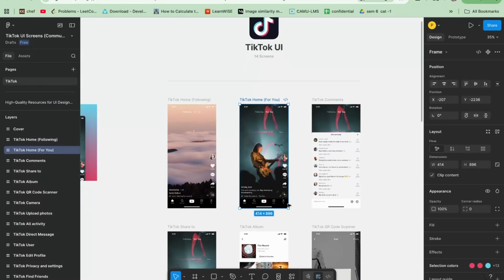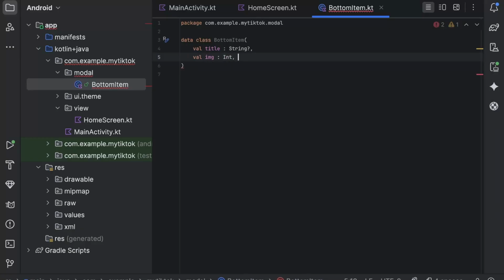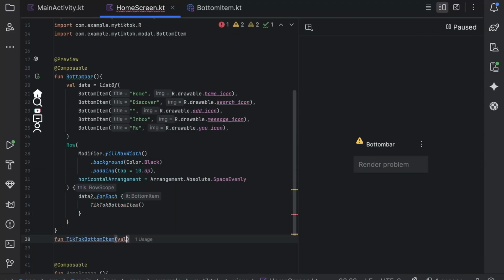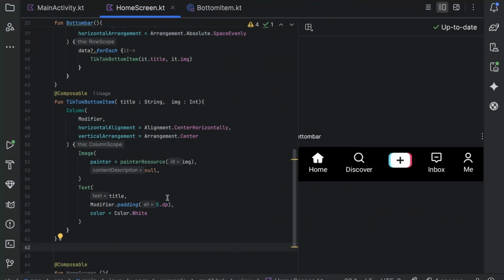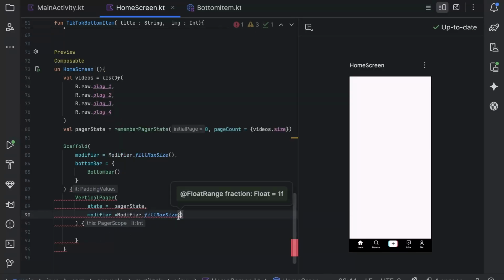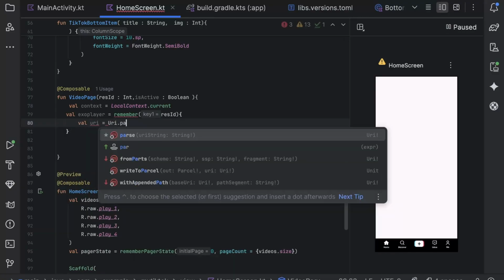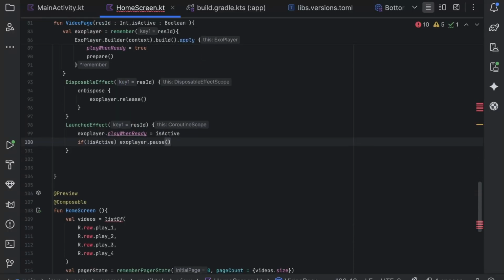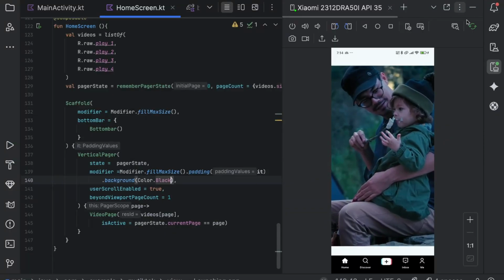TikTok Swipe UI in Android (Jetpack Compose) 🔥 | Part 1 Tutorial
In this video, you'll learn how to build a TikTok-style swipe UI in Android using Jetpack Compose.

We’ll implement vertical video scrolling, smooth swipe gestures, and modern UI patterns used in real-world apps like TikTok.

🔥 What you’ll learn:
- Swipeable video UI in Jetpack Compose
- Handling gestures and animations
- Building smooth scrolling experience
- Clean and scalable Compose structure

This is perfect for Android developers who want to build modern, interactive apps.

💻 Tech Used:
Kotlin, Jetpack Compose, MVVM

Make sure you copy and use it on appropriate folder, with empty project on android studio ,  before starting the implementation!